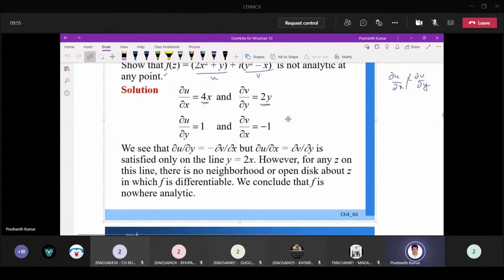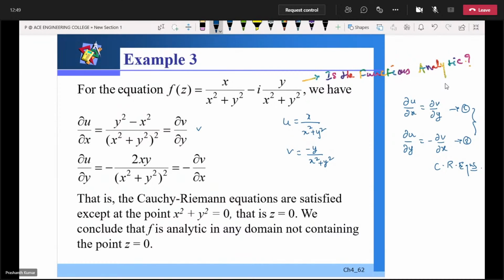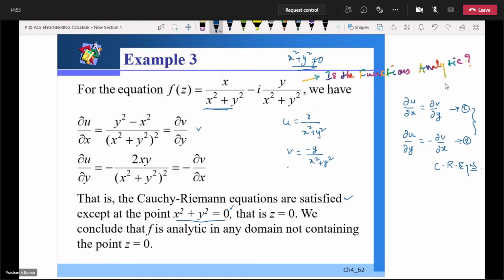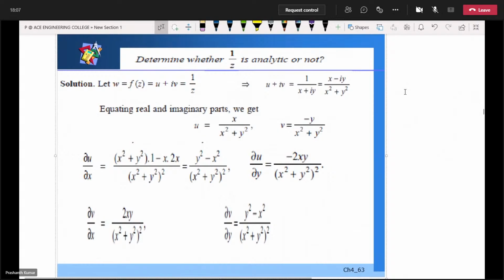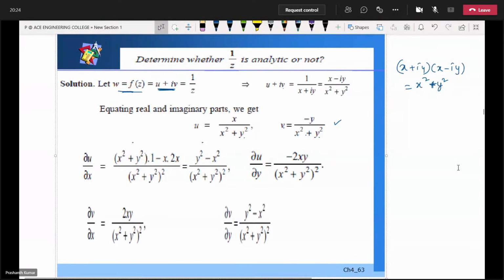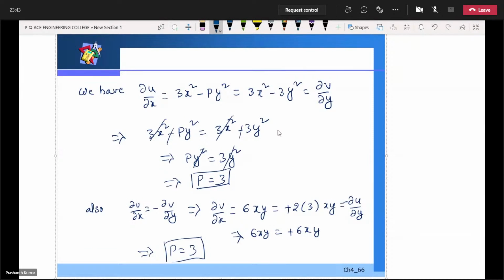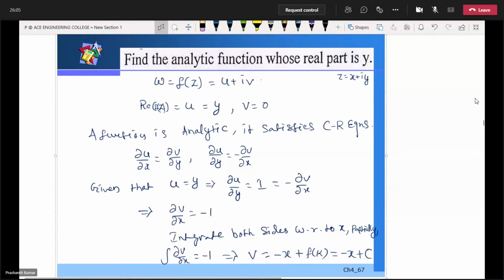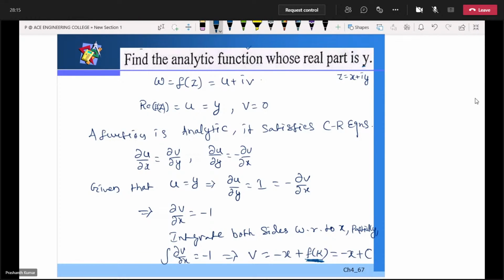Copy of LTMNCV Unit 4 Lecture-4